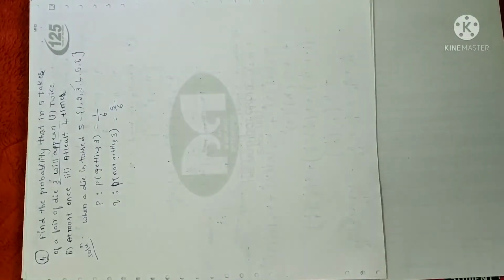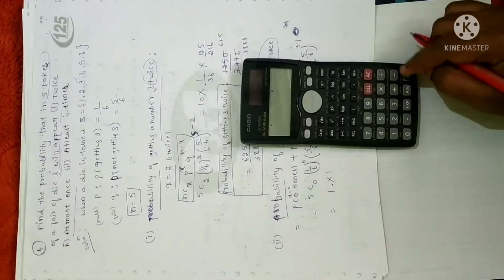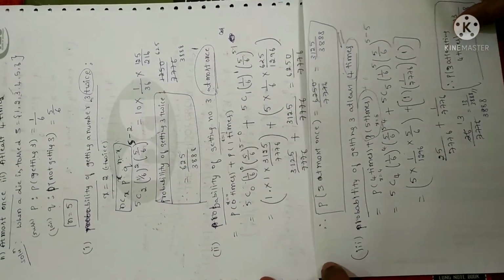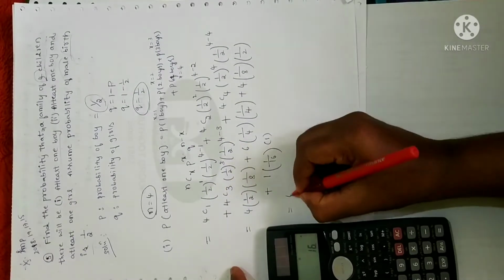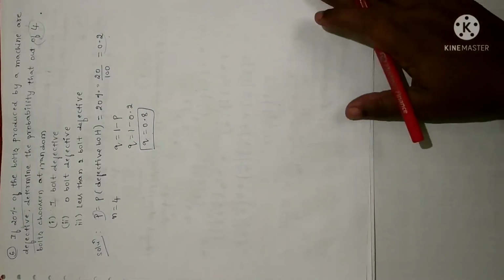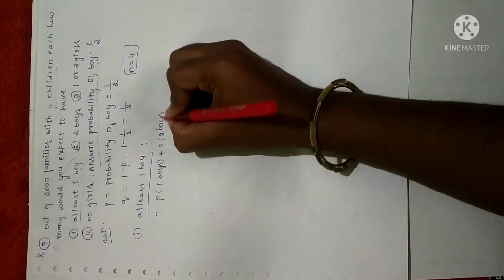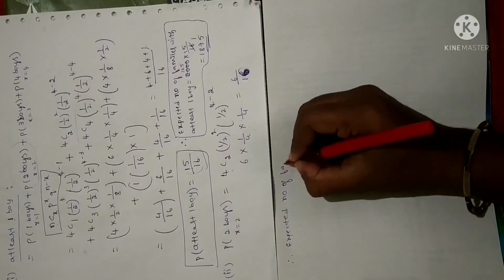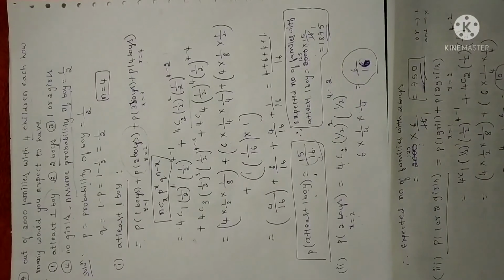Problems on binomial or Bernoulli's distribution